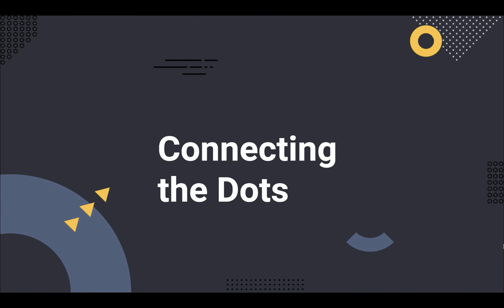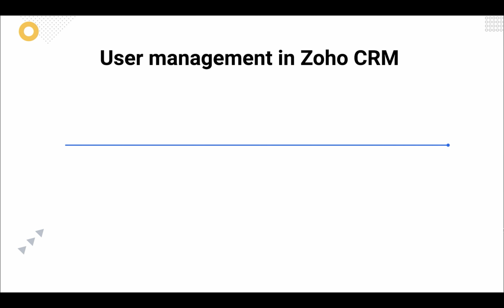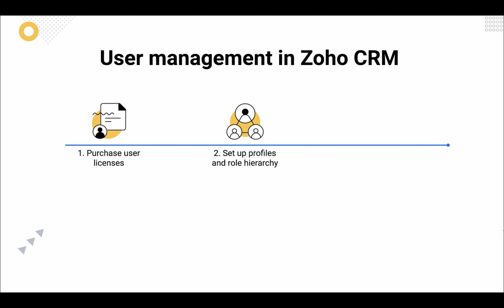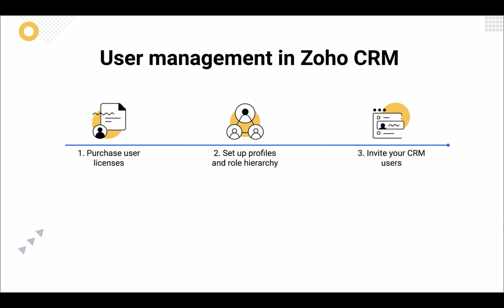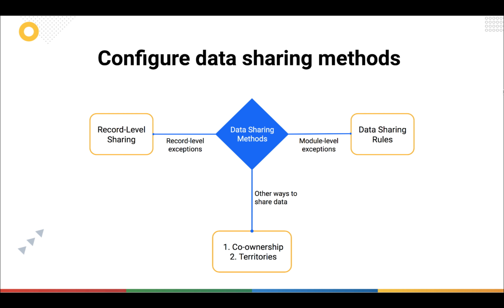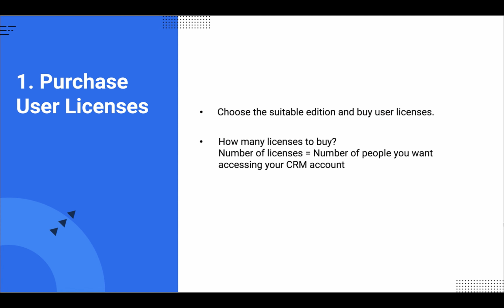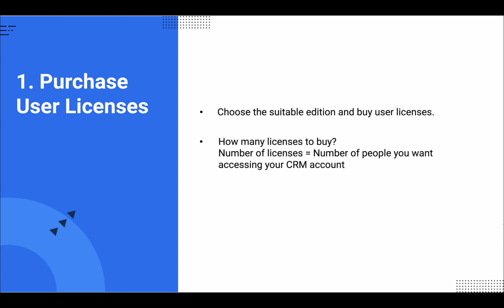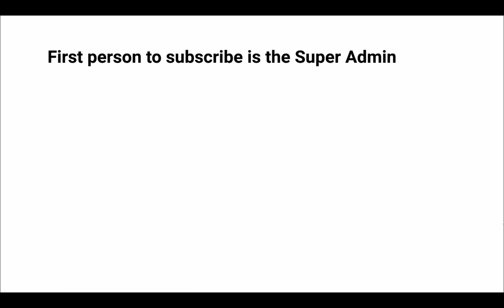Connecting the Dots - User Licenses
The user management suite in Zoho CRM offers a wide range of features. What do these features do? When should you use which feature?  This video will put these solutions in perspective and explain how they work and when to use them.